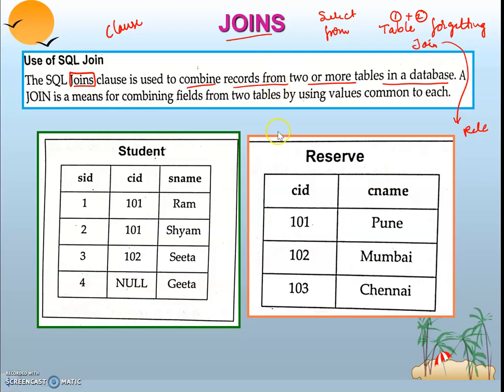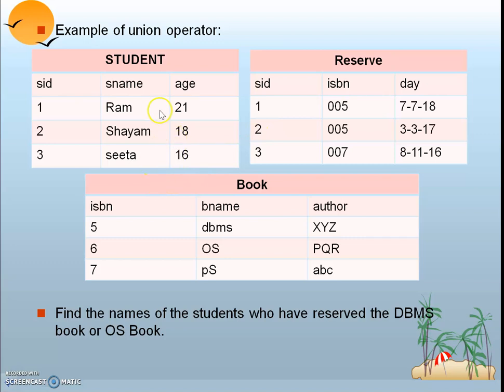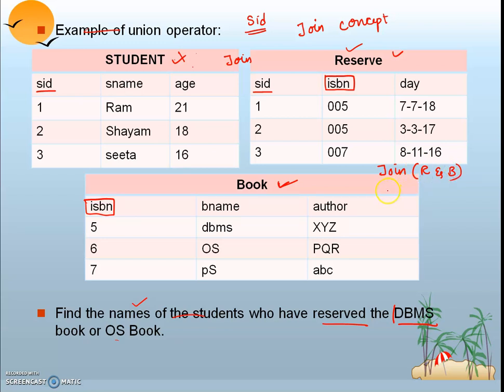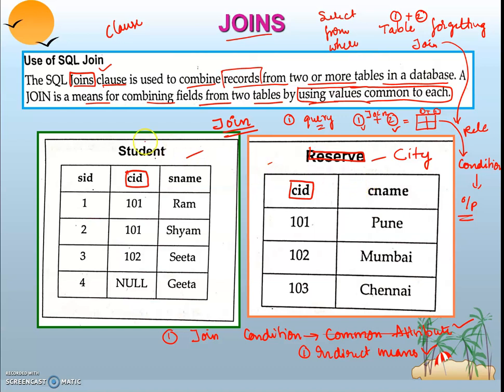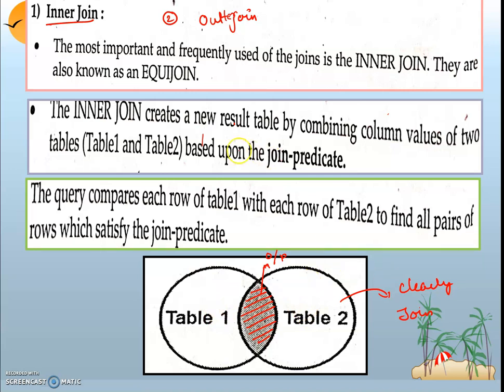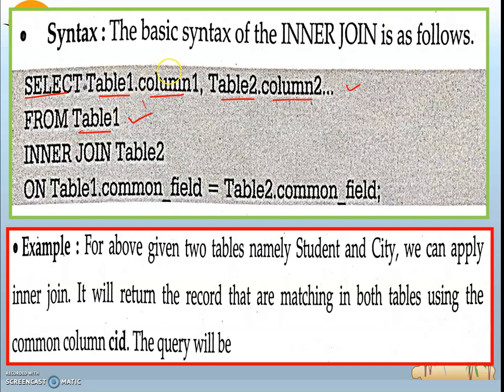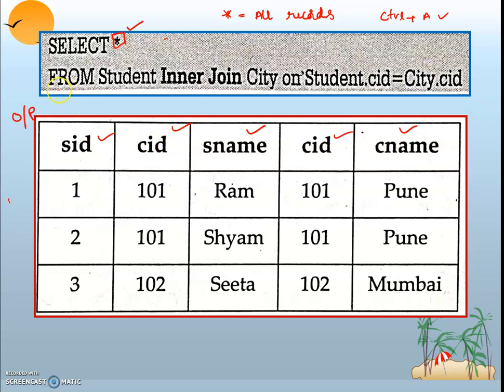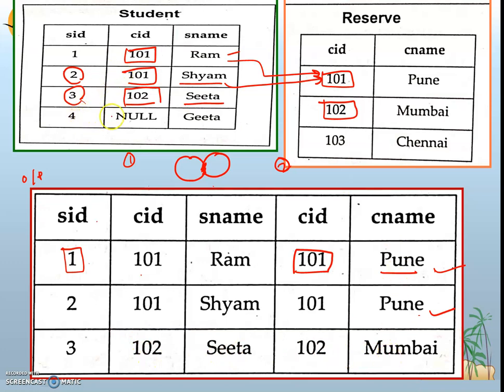PART 2 | Q8. JOINS IN SQL | INNER JOIN | WITH EXAMPLES | DBMS